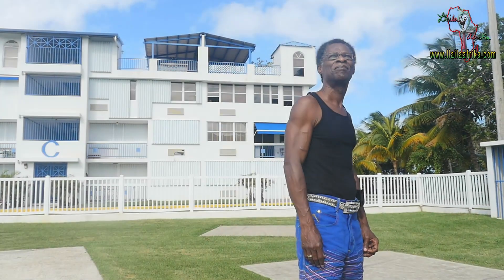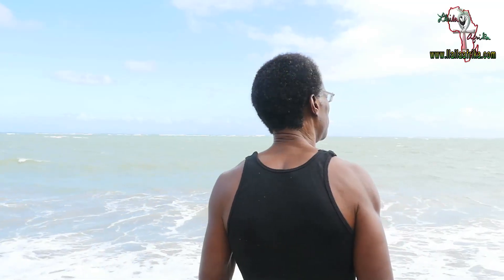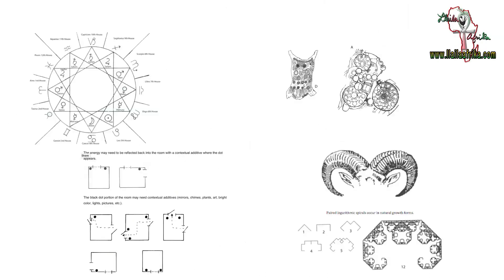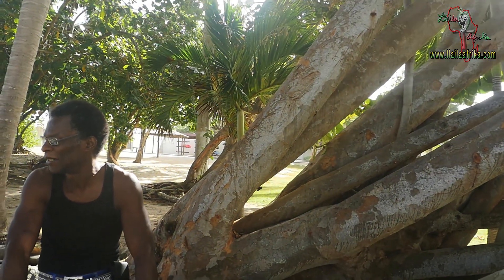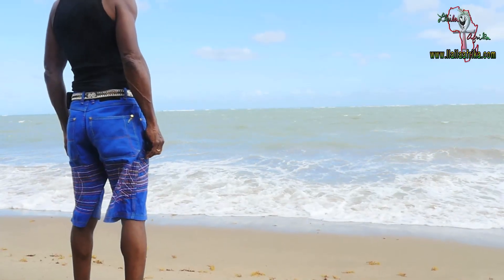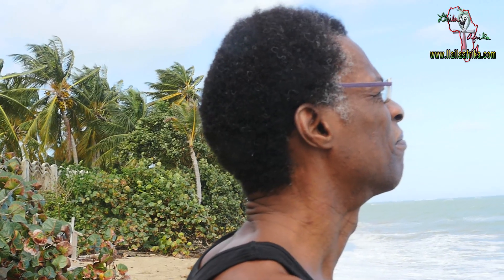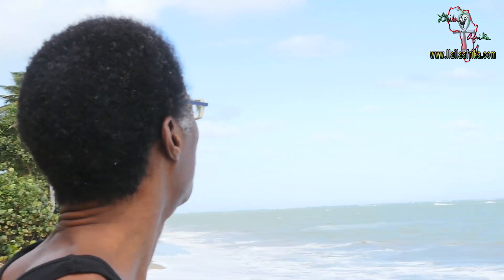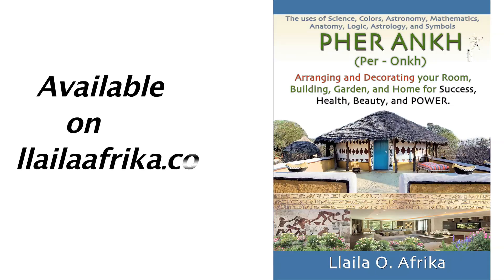DR LLAILA AFRIKA EXPLAINS HIS MUCH ANTICIPATED NEW BOOK "PHER ANKH"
Description: Arrangements using science, colors, astronomy, mathematics, logic, and anatomy. Decorating systems that are easy to use and understand. Methods for making your home a logical expression. Use your home for healing and health as a restoring medicine.